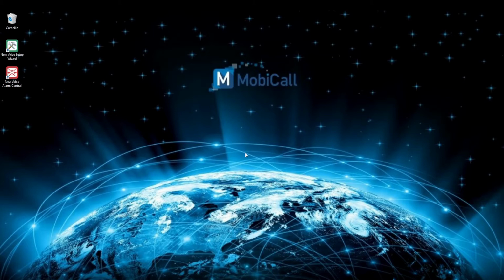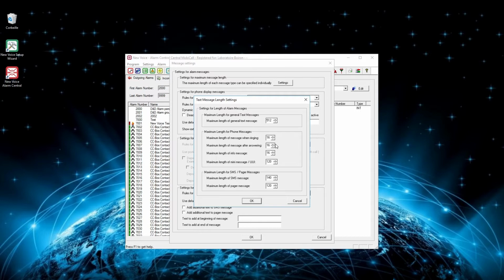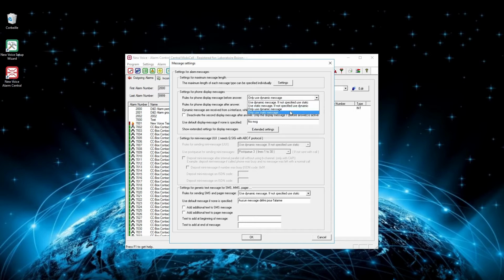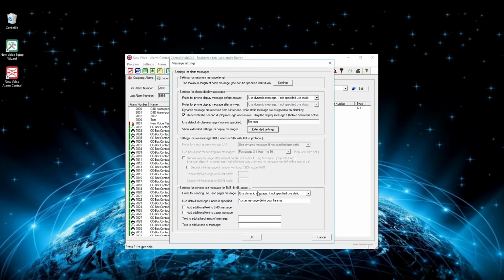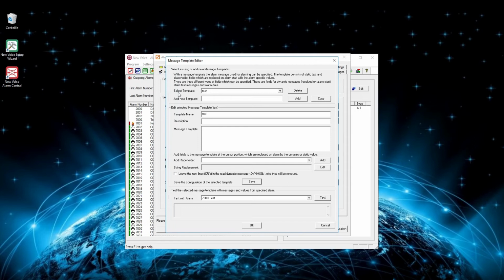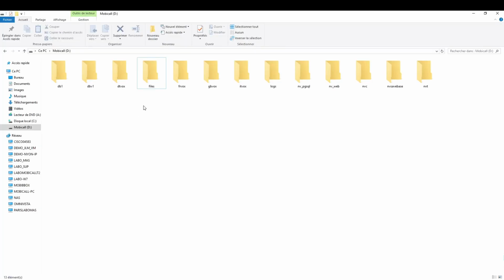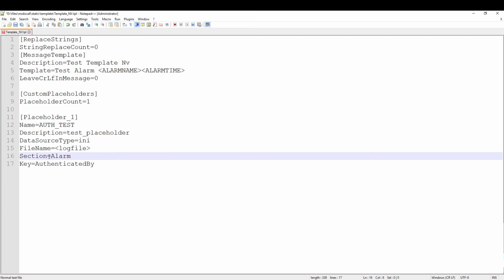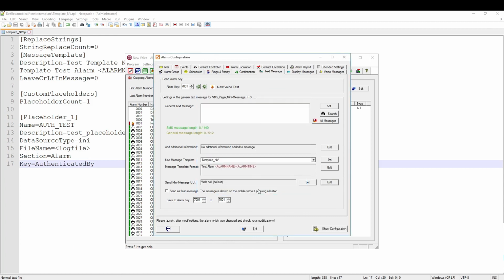NewVoice MobiCall - Alarm message Templates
This video shows how to setup message templates on MobiCall to send static and dynamic messages, or to change the message from dynamic message to static message.
Also explained in this video is how to setup custom placeholders for the message templates.

Contact NewVoice Support for further assistance.